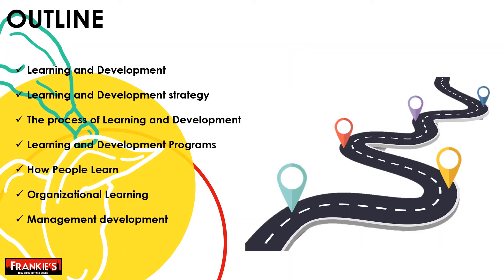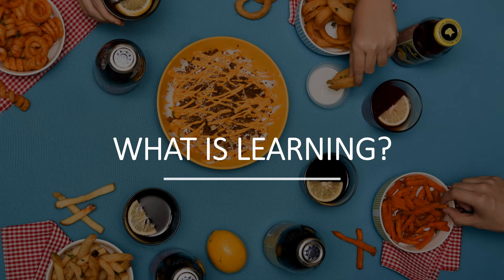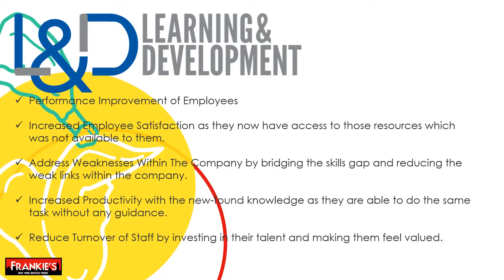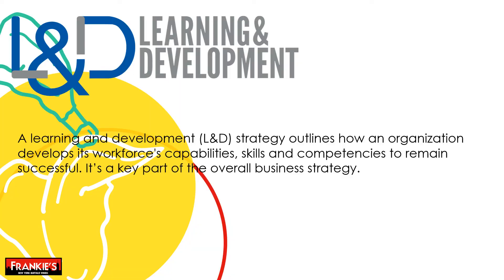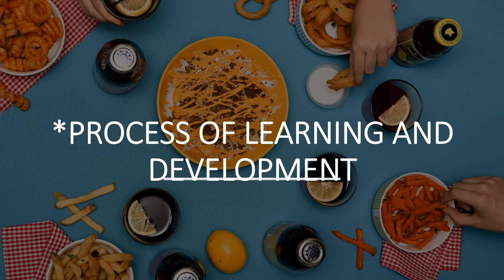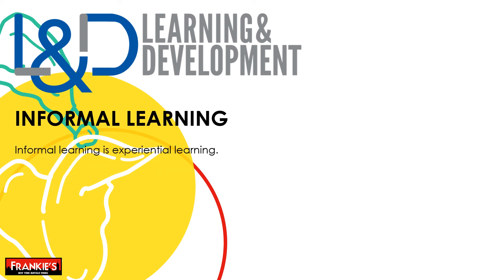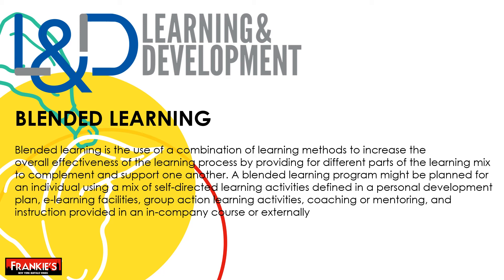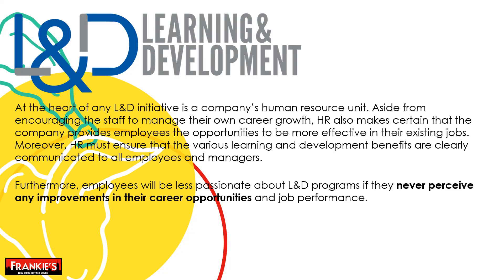Learning and Development